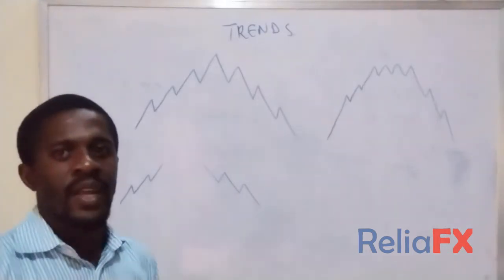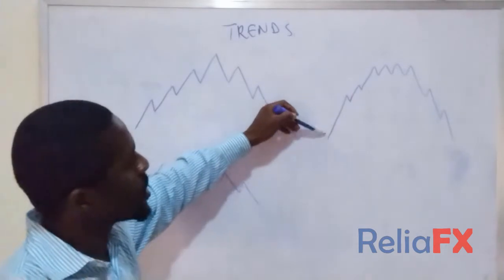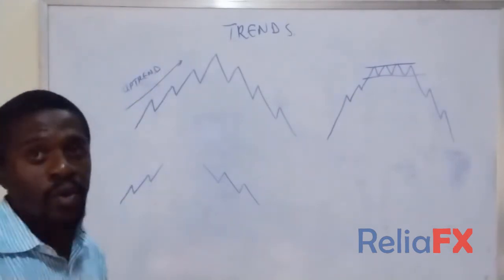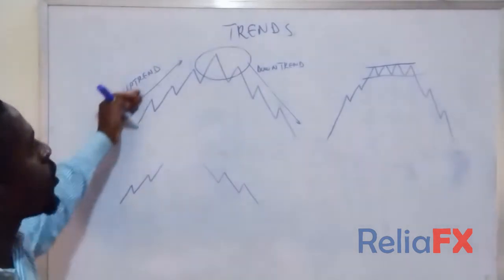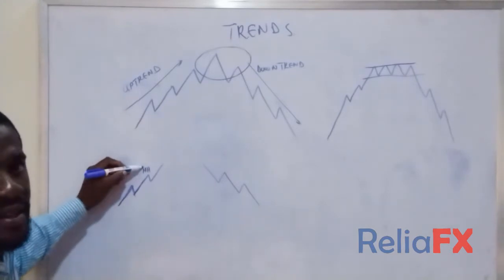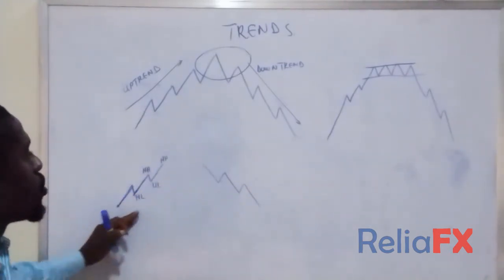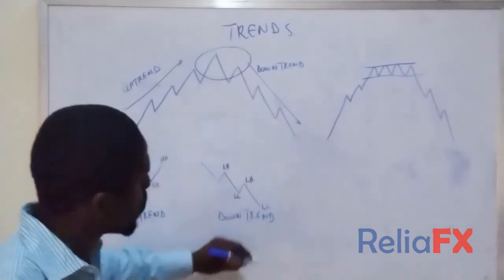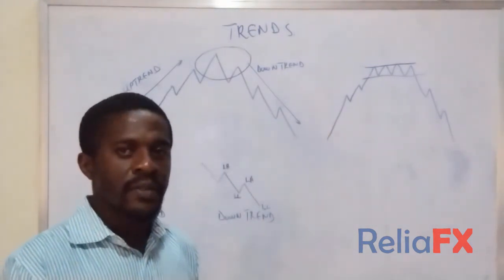The different types of Forex market trends and how to profit from them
In this video I will show you the different trends we have in the Forex market and how to profit from them..